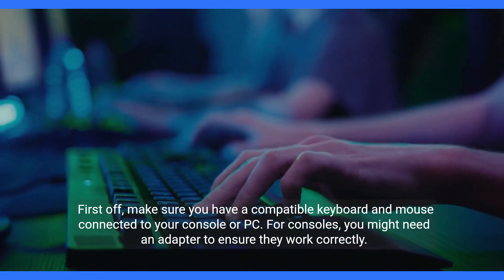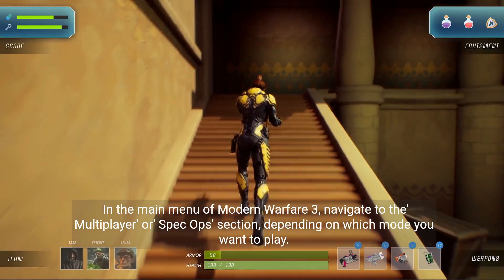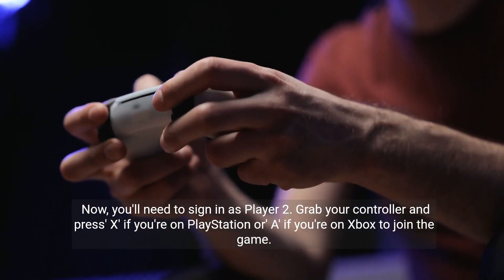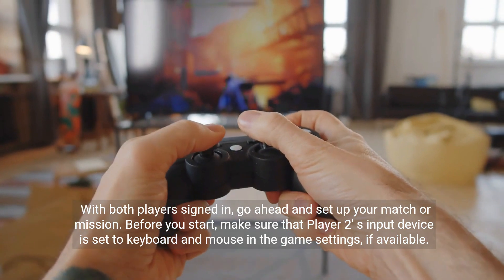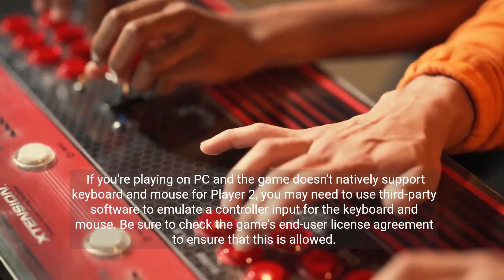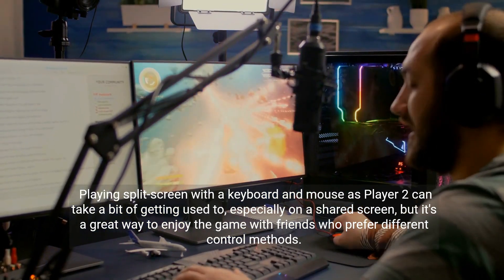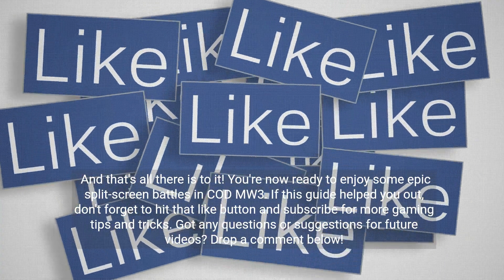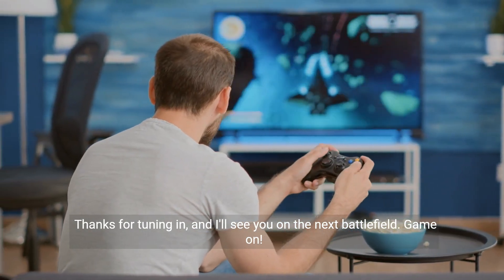How to Play Split Screen in COD MW3 Using Keyboard & Mouse as Player 2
Join us as we guide you through the steps to set up a split-screen game in Call of Duty: Modern Warfare 3, allowing one player to use a controller and the other a keyboard and mouse. Perfect for friends who prefer different gaming controls!